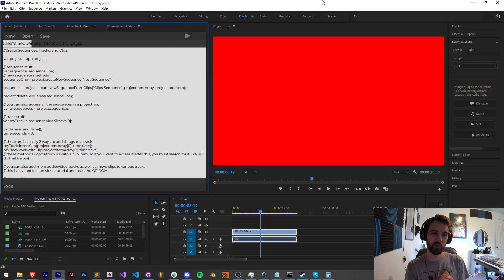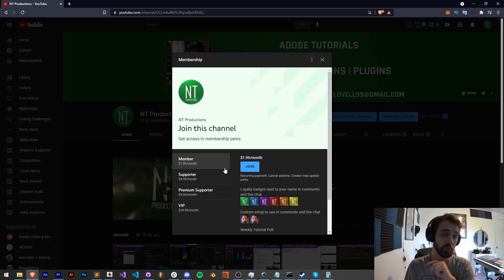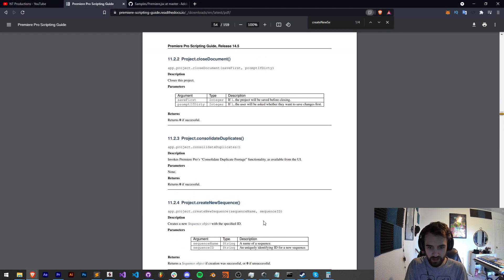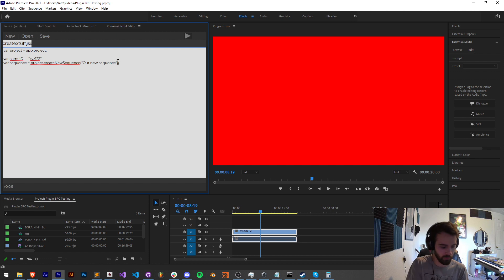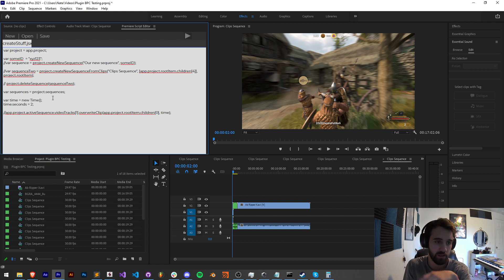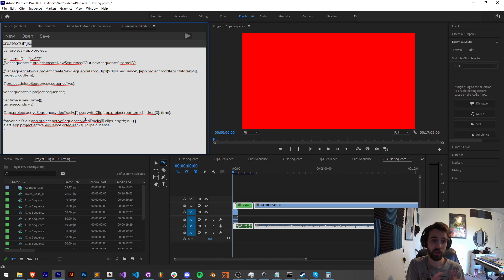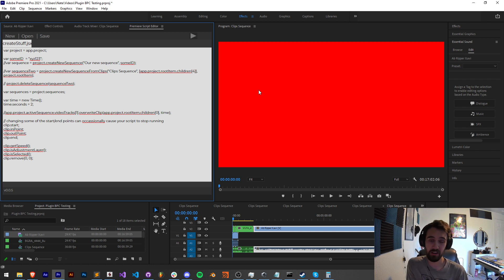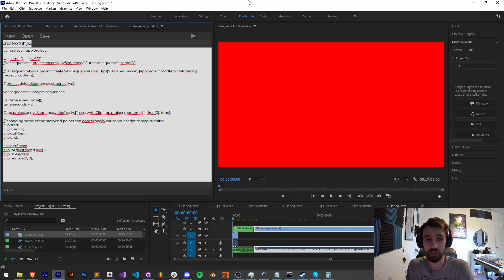Premiere Scripting Tutorial: Create Sequences, Tracks, and Clips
All about coding to manage sequences, tracks, and clips! Basic but essential!

Timestamps:
Introduction- 0:00
Sequence Creation and Management- 1:13
Get all sequences- 4:26
All about tracks- 5:10
Add footage to a track- 6:30
Acces and Manage Clips- 9:35
Outro- 12:40

BTC- 3H5VB5RTUs6cNYuuauWd1pzcrUDiE66qsq
ETH/ERC-20- 0x63c70f3d0aB34F2de6afA872f2E1E39B73cBE794